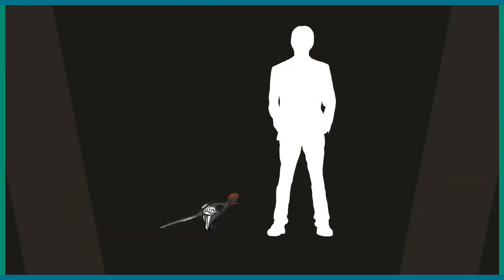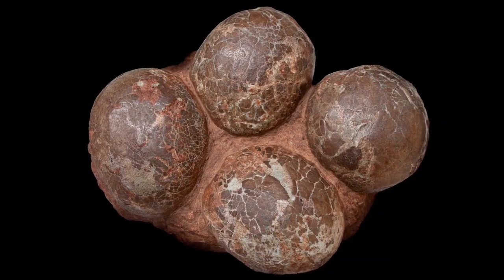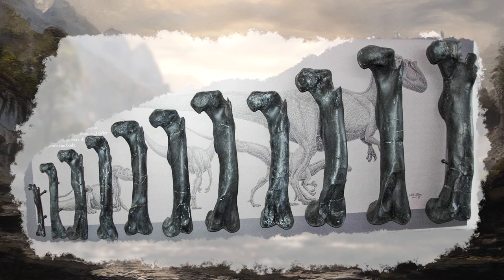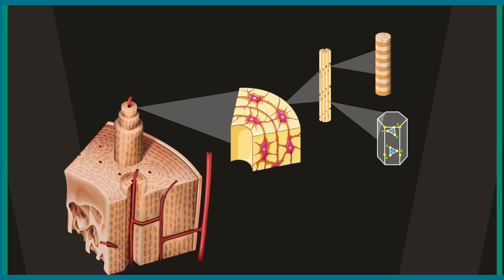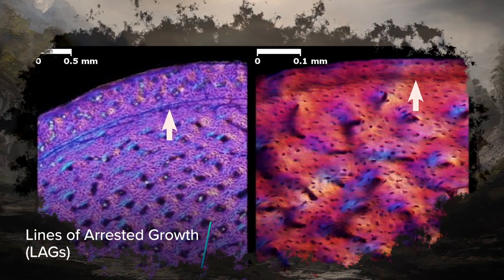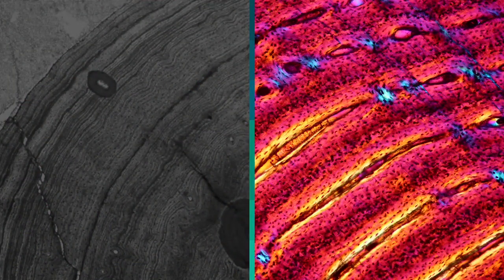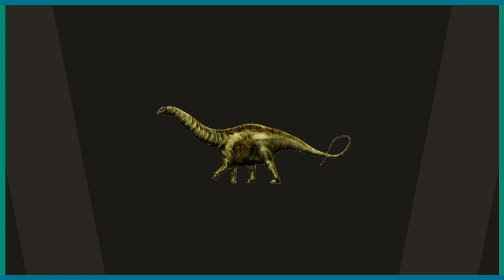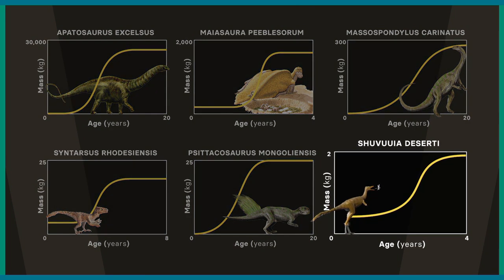HOW THE DINOSAURS GET SO BIG | Rediscovering the Age of Dinosaurs | Masterclass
In the lectures of Rediscovering the Age of Dinosaurs, you will take a deep dive into the dinosaurs’ world—and into some of the most extraordinary wonders of nature our planet has ever produced. Your guide is professor and field paleontologist Kristi Curry Rogers of Macalester College, a celebrated dinosaur researcher whose globe-spanning work has included discovering and naming two new dinosaur species.